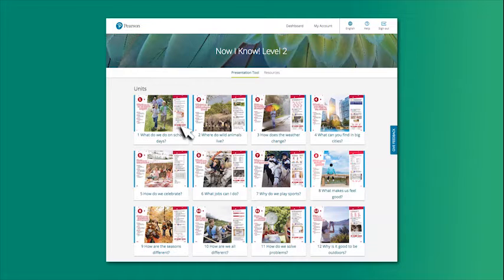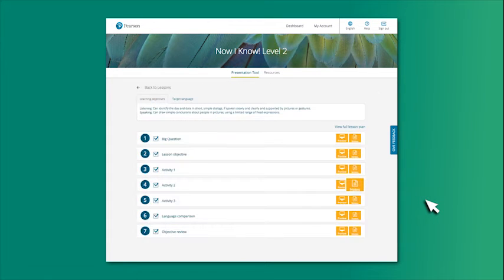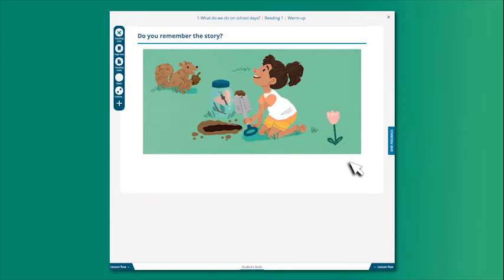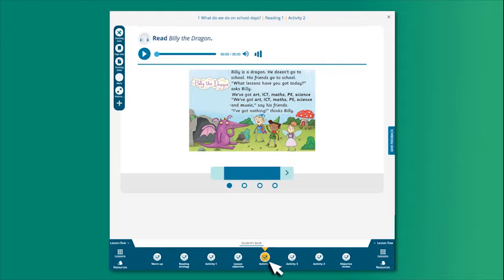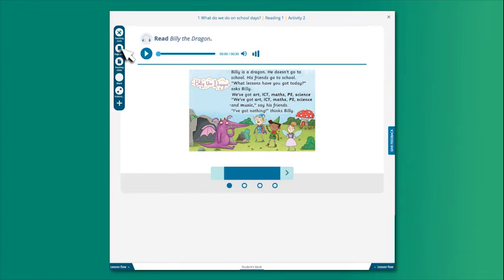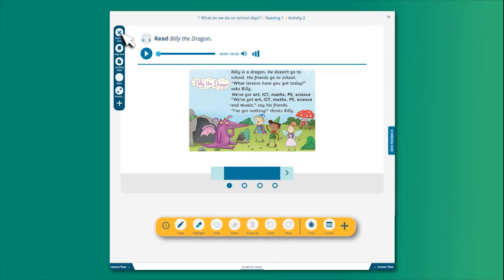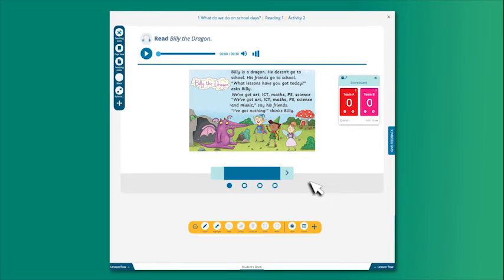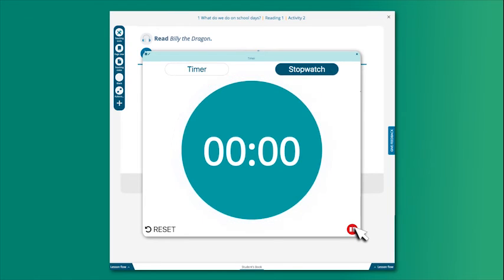Pearson - Now I Know Maincourse How to Use Presentation tool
Now I Know Maincourse How to Use  Presentation tool
(for Primary Schools)